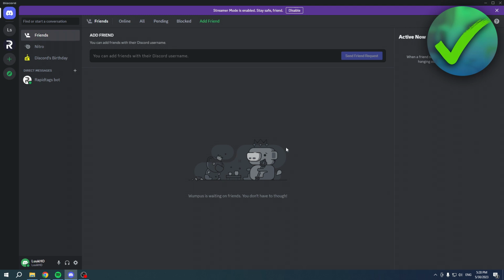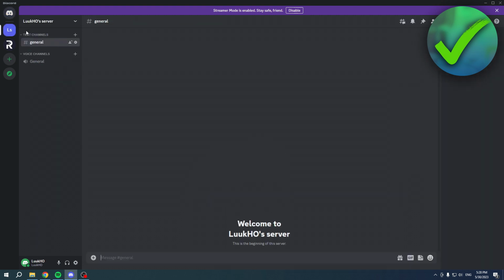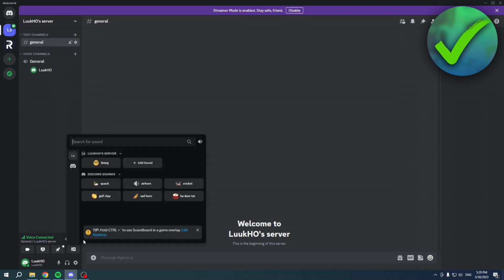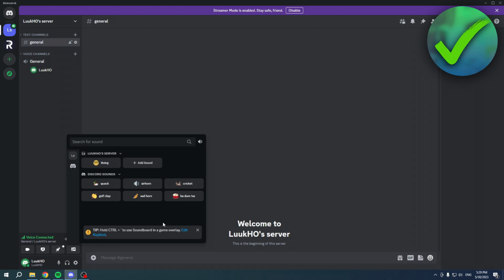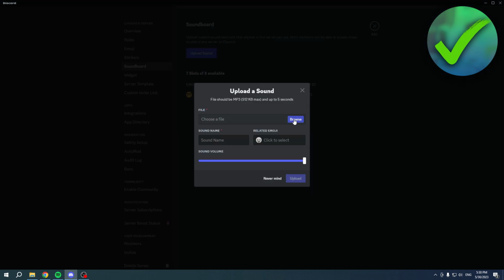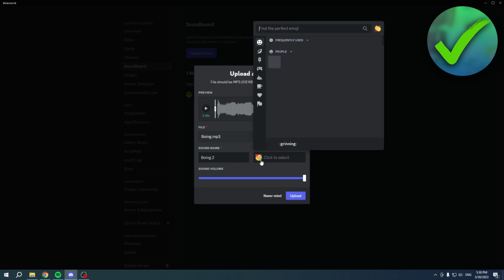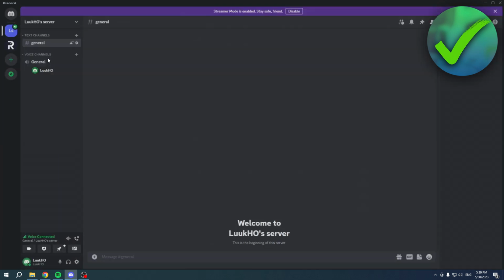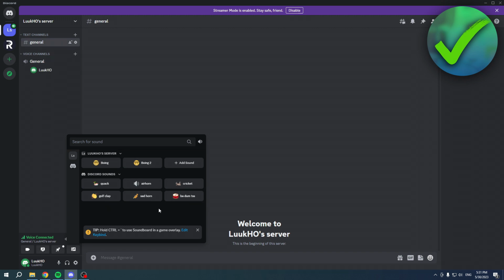How to Use Soundboard on Discord Server (Step By Step)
In this video I show you how to use soundboard on discord server in 2025

Do you want to know how to use soundboard on discord server in 2025? Then I'll show you how to use discord soundboard easy.

This is a step by step Discord tutorial on how to add soundboard to discord and discord soundboard not showing up